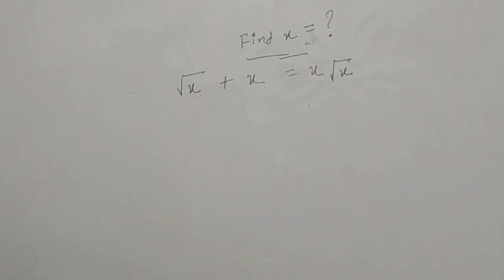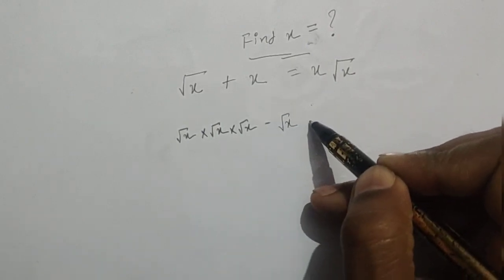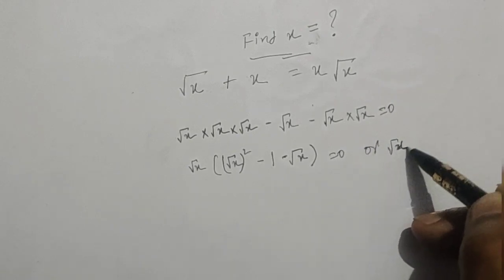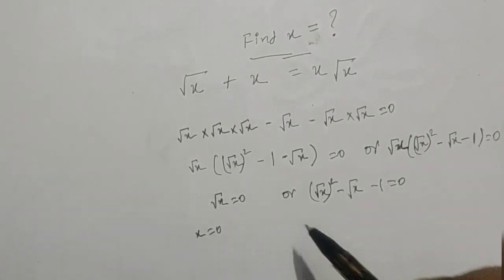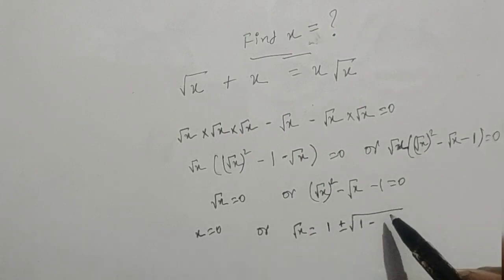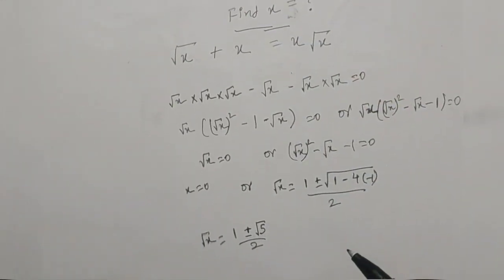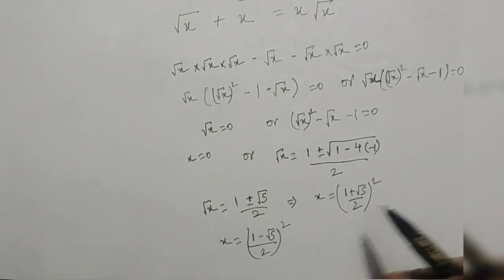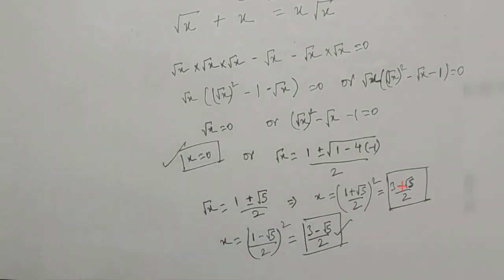6. Daily Problem --- On Quadratic Equations